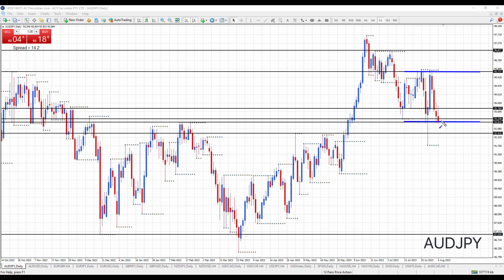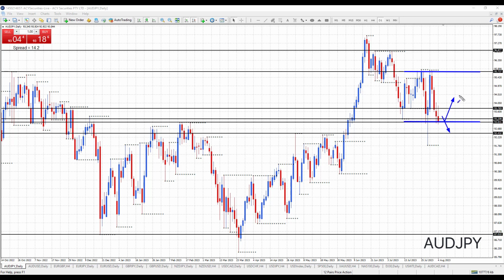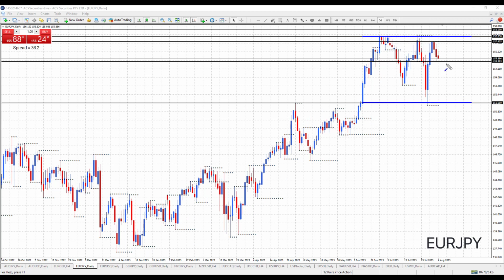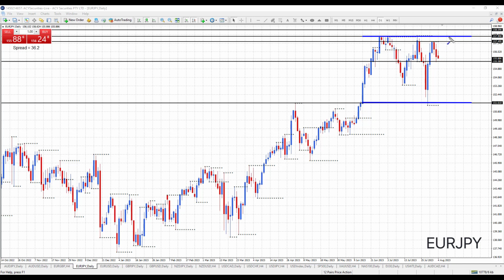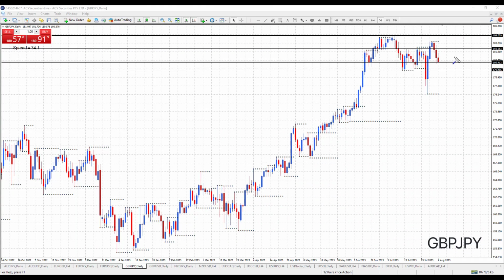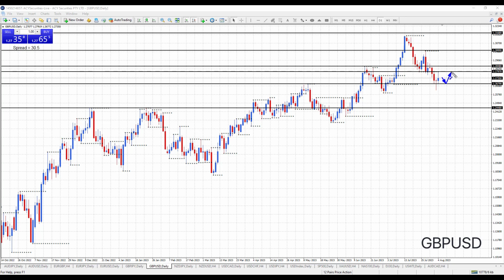AUDJPY, AUDUSD, EURJPY, EURUSD, GBPJPY, and GBPUSD | Forex Analysis Forecast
Watch the video AUDJPY, AUDUSD, EURJPY, EURUSD, GBPJPY, and GBPUSD | Forex Analysis Forecast.

0:00 Intro
0:09 Webinar Invitation
0:25 AUDJPY Forex Analysis
1:18 AUDUSD Forex Analysis
2:13 EURJPY Forex Analysis
3:19 EURUSD Forex Analysis
4:13 GBPJPY Forex Analysis
5:06 GBPUSD Forex Analysis
6:15 Outro

AUDJPY Daily Chart:
Price declined and retested the 93.03 weekly support level last week. Will price decline and move below the 93.03 weekly support level this week?

AUDUSD Daily Chart:
Price declined and closed below the 0.6564 weekly support level last week. Will price decline and test the 0.6458 monthly support level this week?

EURJPY Daily Chart:
Price advanced last week and held above the 155.58 daily support level. Will price hold above or break below the 155.58 daily support level this week?

EURUSD Daily Chart:
Price declined and tested the 1.0943 daily support level last week. Will price advance and move above the 1.1012 weekly resistance level last week?

GBPJPY Daily Chart:
Price declined and retested the 180.41 monthly support level last week. Will price decline and move below the 180.41 monthly support level this week?

GBPUSD Daily Chart:
Price declined and tested the 1.2679 weekly support level last week. Will price find support at the 1.2679 weekly support level and advanced this week?